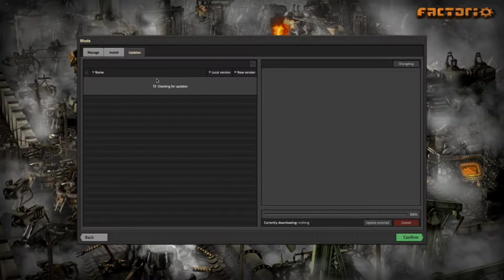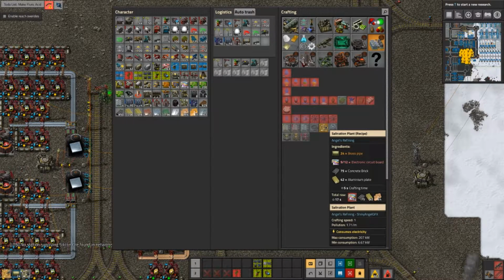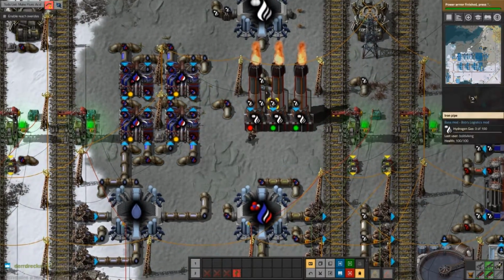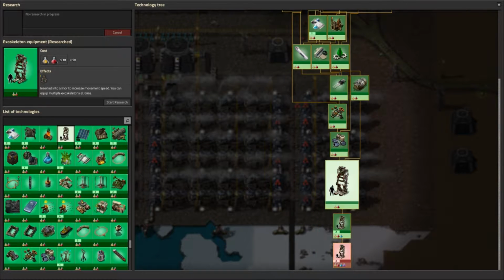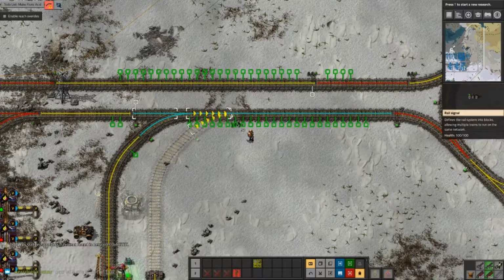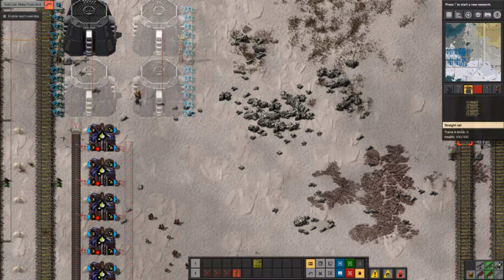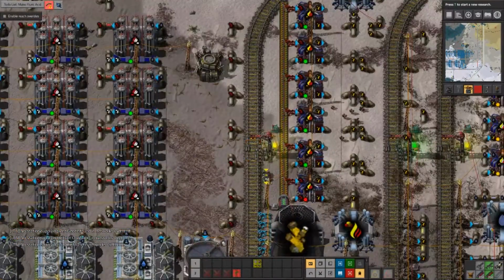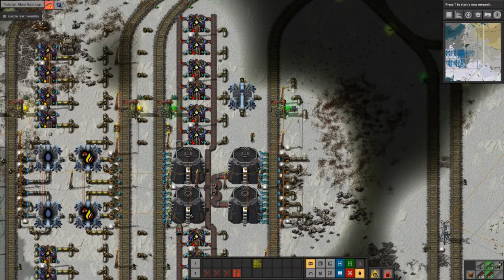Factorio -Too Many Mods - The Megabase Hungers - 231